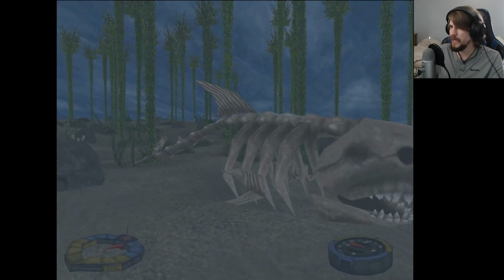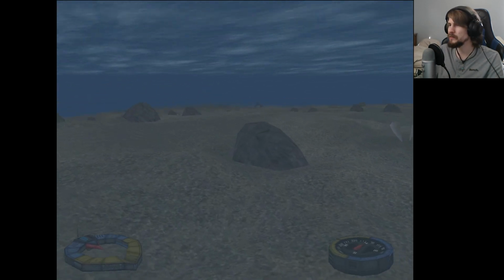The Last Trophies to Hunt | Carnivores Cordelia (Beta) #5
We're into our last couple of episodes of the Carnivores Cordelia beta with a trophy-seeking mission in mind. We're only missing, well, I thought, we were only missing the Mosasaurus to have in the trophy room. However there is another endemic species I completely missed. So we're going to have a handful of harvests today with our wrap up of the beta and use the next episode to take a look at some of the bonus content included with Cordelia and some really neat ideas that it has to offer.

M.E.E. 5 Minute Crash fix was released by JVirus here;

The Carnivores Cordelia mod is developed and created by Golden Frog Studios, LastFlareZ, NobodyWasTaken, Ophious, Legorocket99, Floppy and other talented individuals.

Outro music;
Elegy by Asher Fulero;